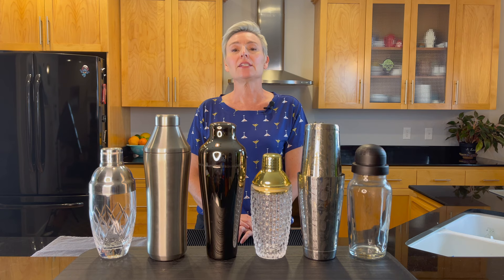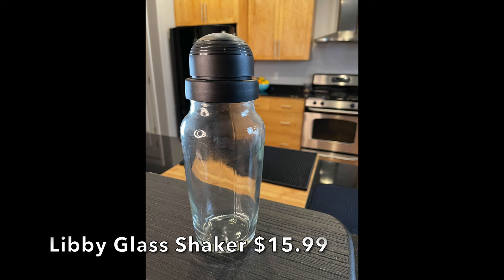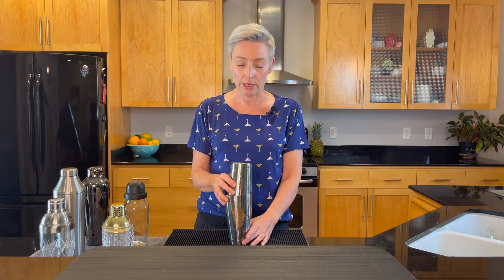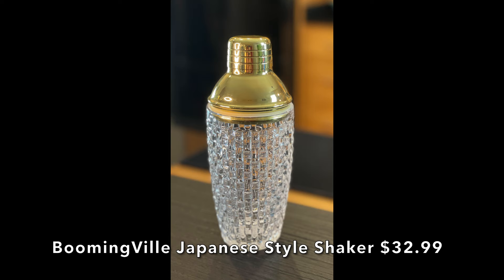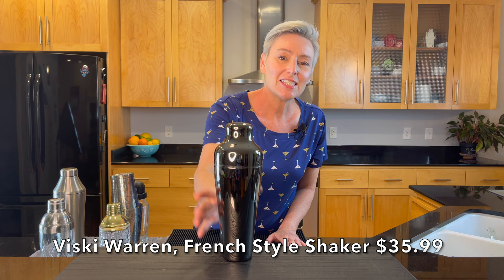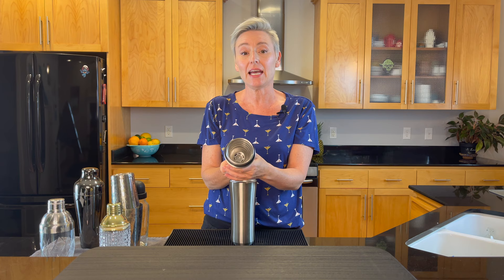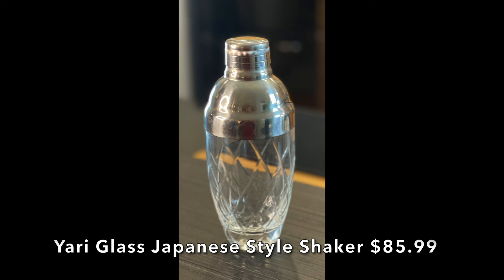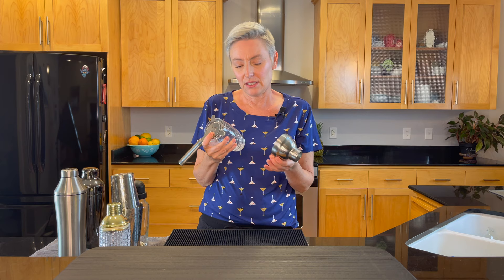Cocktail Shaker's Reviewed | The Best Cocktail Shaker's?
Today's video is a follow up to a series of cocktail shakers that I used in the last 8 videos.
I promised I would review these shaker's and today is the day.
In this video I explain the pro's or con's of each shaker and let you know how I feel about them.
Please share with me...What type of cocktail shaker do you use?
If you use one of these shaker's, what is your favorite and why?
cocktail video on Friday! I'm excited!

Timestamps live here:
0:00  Intro
0:34  Cocktail Shaker Review's
4:56  My Personal Fav for Home Use
6:04 More Videos to Watch. Be Well!

Join me on my journey into classic & vintage cocktail making with this video and many others.
Cheers and be well!
Ann!

Head over to SurfSide Sips for all of you Glass Straw, Cocktail pick and Stirrer Stick needs!
The Flying Hostess on Etsy: Cocktail Glasses and so much more.
I post a quick picture and a recipe on on IG under pictureandarecipe​. I'm on FB as well!